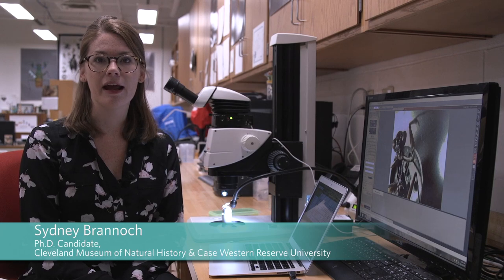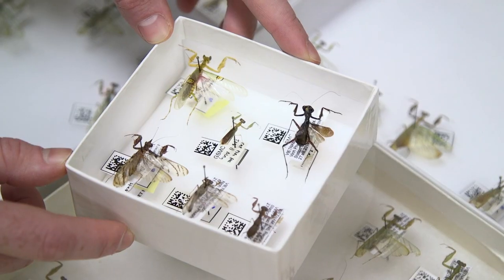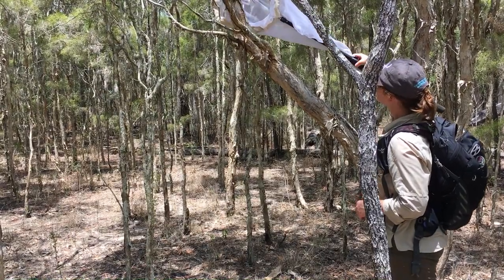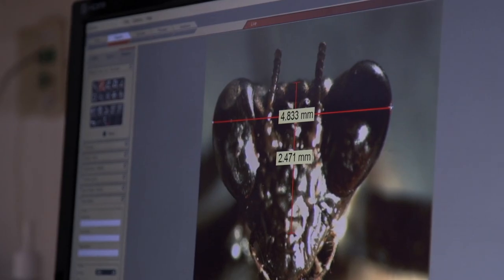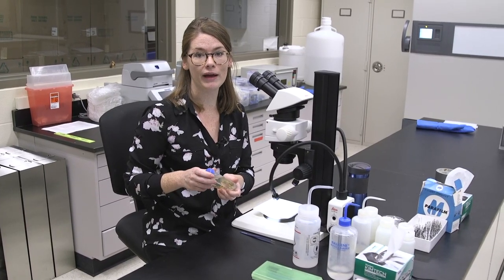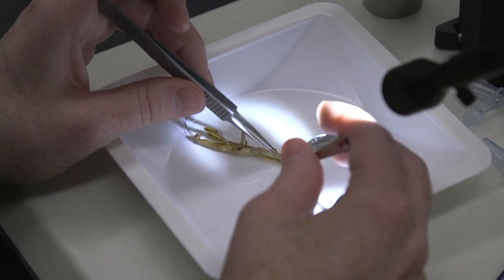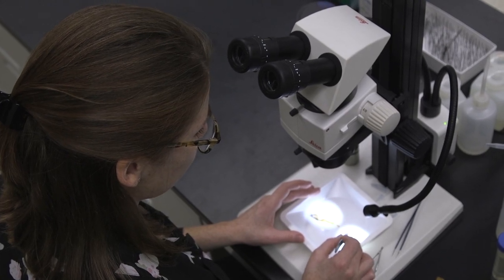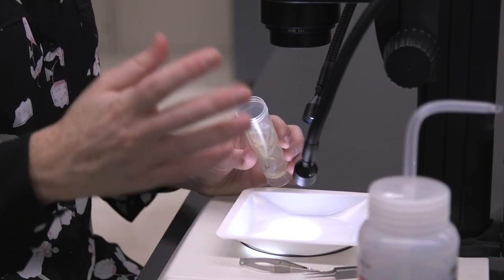Women In Science Day - Sydney Brannoch, Entomologist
Spend a day in the life of Sydney Brannoch, an entomologist & Ph.D. Candidate with dual appointments at the Cleveland Museum of Natural History and Case Western Reserve University.

Sydney's research focus is on praying mantis - watch her in the field using techniques to collect insects, and see new species of praying mantis. Get a look at how data is collected from the specimens and witness a genital dissection from the Cleveland Museum of Natural History DNA lab.

This video is part of "Women in Science Day," Saturday, February 09 at the Museum and in conjunction with International Women and Girls in Science Day.